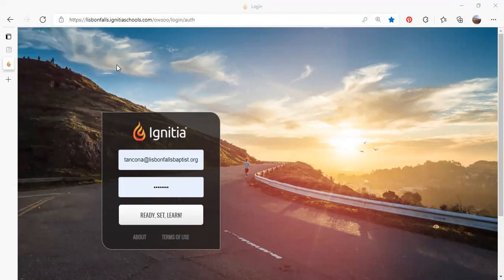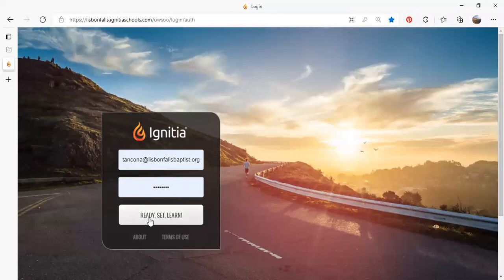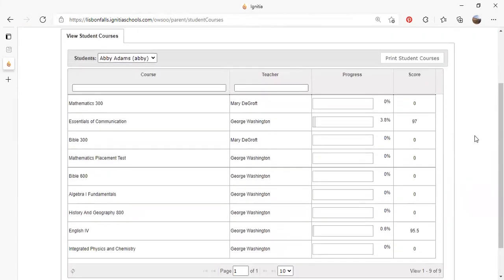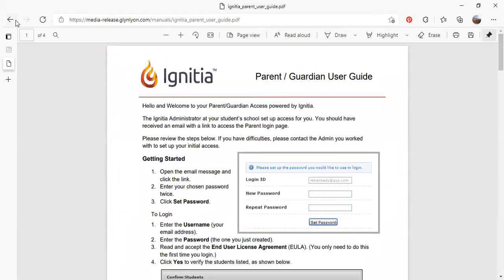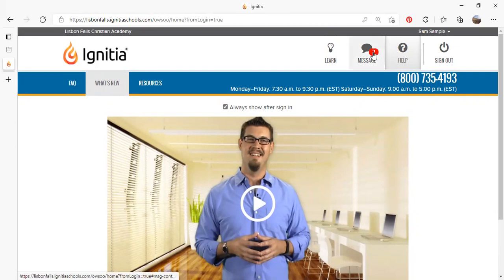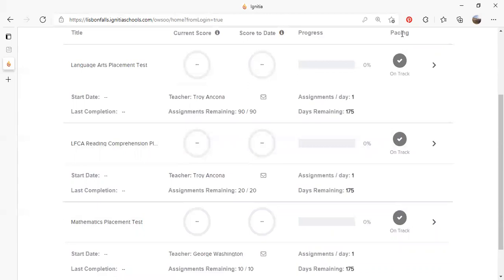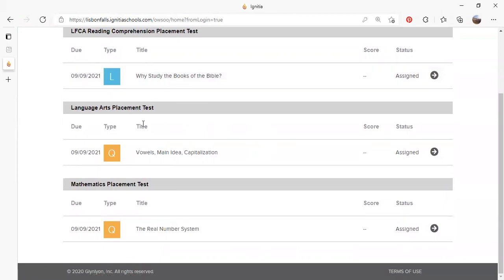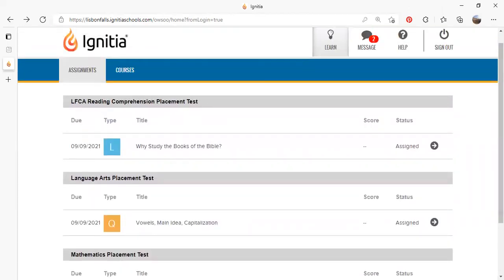An Introduction to Ignitia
This video cover parents log in, students log in, and a quick look at the the information contained in each